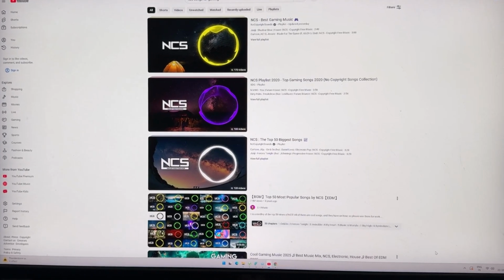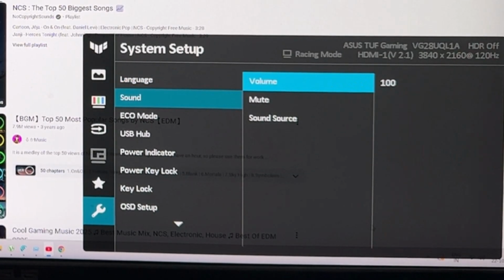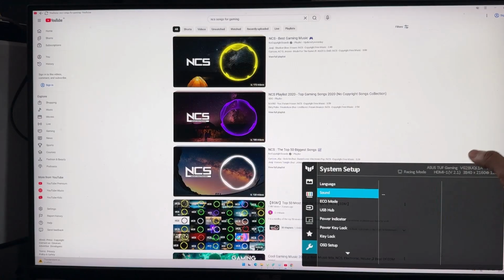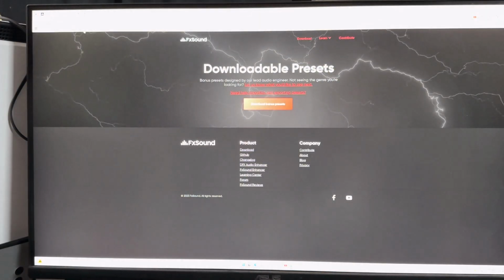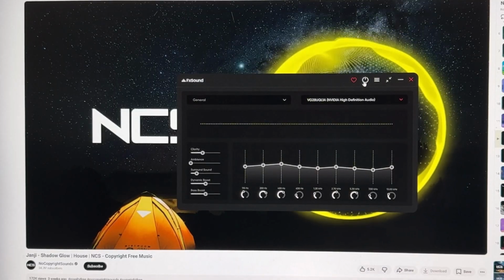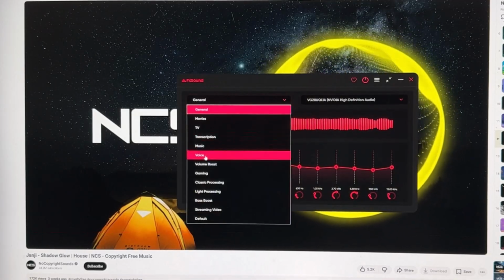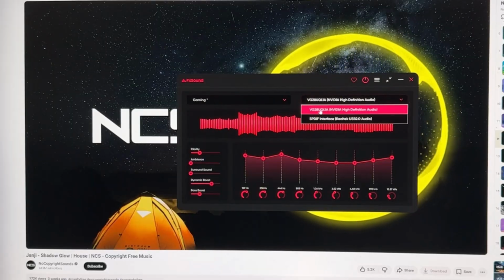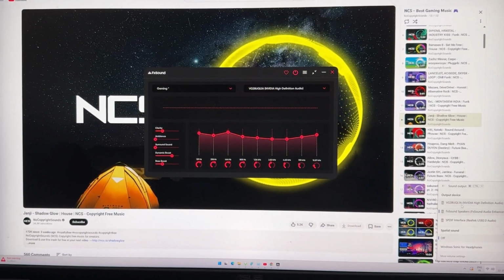ASUS Monitor Inbuilt Speaker Fix: How to Enhance Sound Quality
Is the sound quality from your ASUS monitor's inbuilt speakers disappointing? Are they too quiet or flat? This ultimate guide shows you exactly how to enhance the sound and boost the volume for a much better audio experience.

We will dive into the essential Windows sound settings, monitor menu options, and driver configurations necessary to get the best performance out of your ASUS monitor speakers. Stop settling for low volume and muffled audio!

This tutorial works for most ASUS monitor models with integrated speakers and is the best way to fix low monitor volume without buying external speakers.